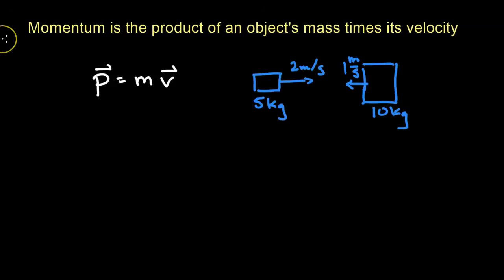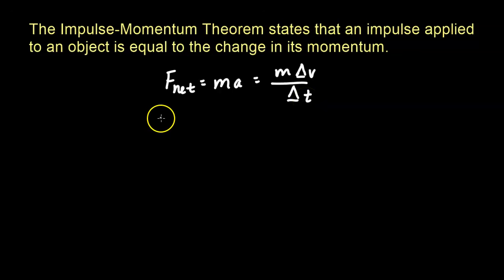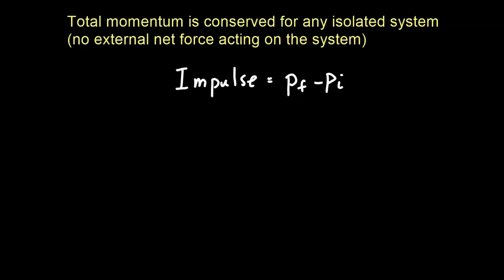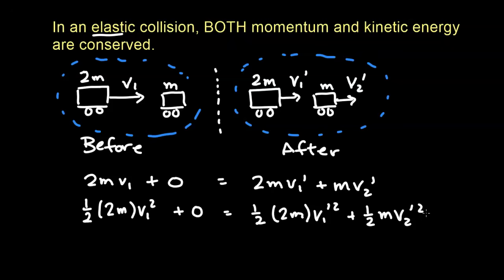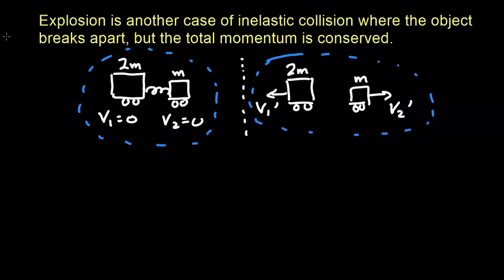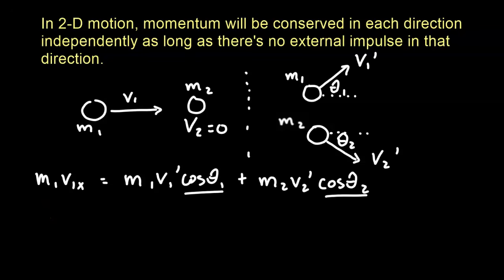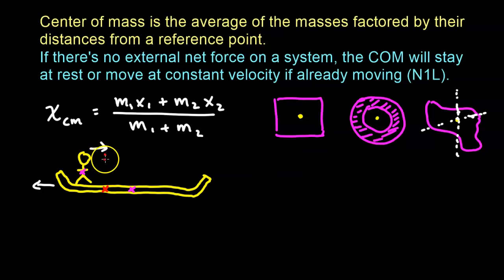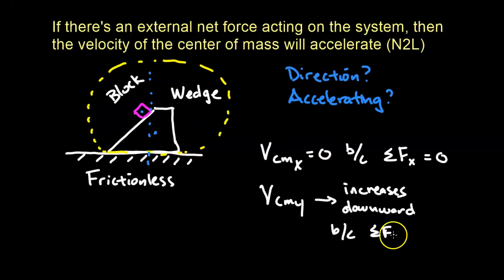AP Physics 1 Momentum and Impulse Review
In this video we'll define momentum and impulse. Then we'll use Newton's 2nd law to derive the impulse momentum theorem. We'll look at situations where momentum is conserved. These include elastic, inelastic, perfectly inelastic and explosion situations. We'll also look at how momentum is conserved in 2-dimensional problems. Lastly we'll define center of mass and look at problems where we can use center of mass to help solve problems.

⏰Chapters⏰
0:00 Defining momentum
1:19 Defining impulse
2:44 Deriving impulse-momentum theorem
4:20 Impact force and stopping time
5:44 Conservation of Momentum
7:10 Elastic collision
9:12 Inelastic collision
10:15 Perfectly inelastic collision
11:37 Explosion
12:53 2-dimensional momentum problem
15:17 Center of mass
17:57 Block and wedge center of mass problem